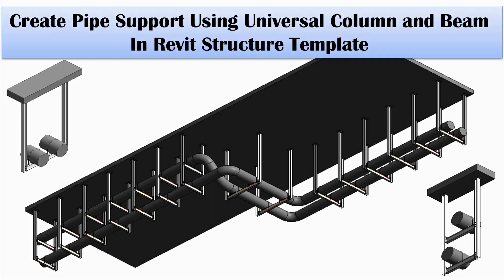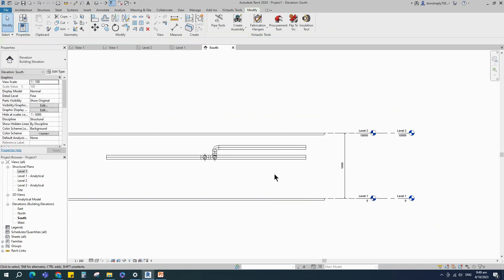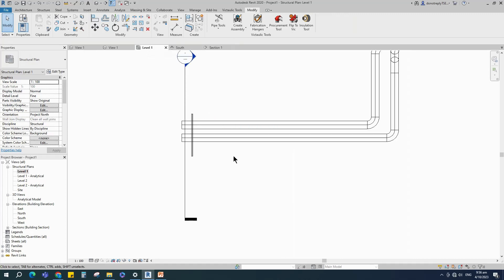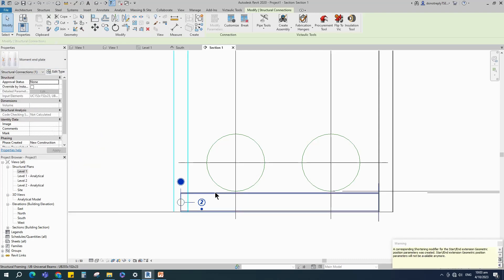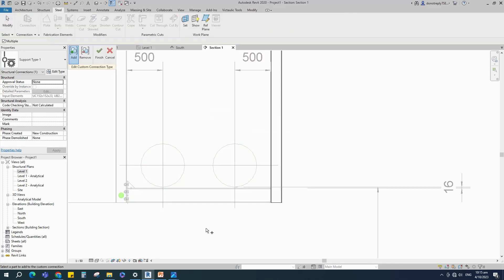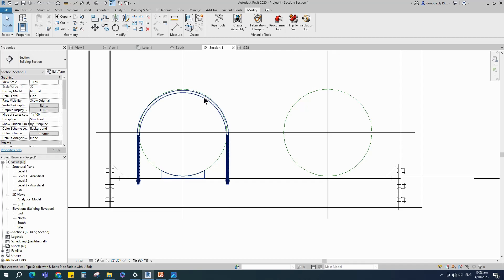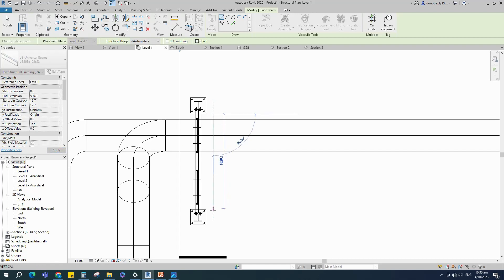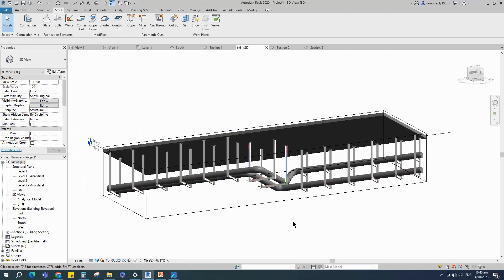Create Pipe Support Using Universal Column and Beam in Revit Structure Template